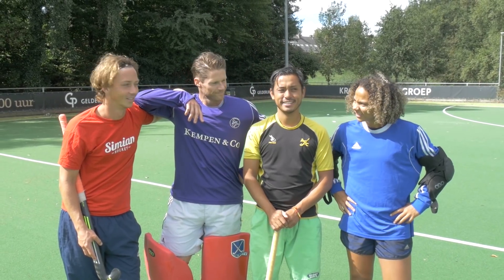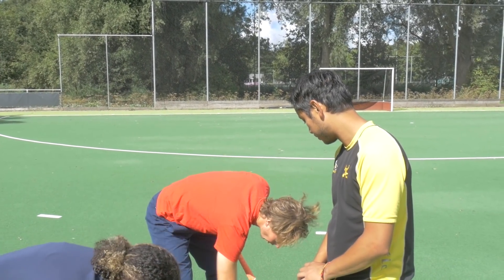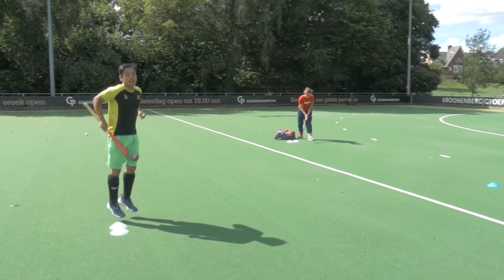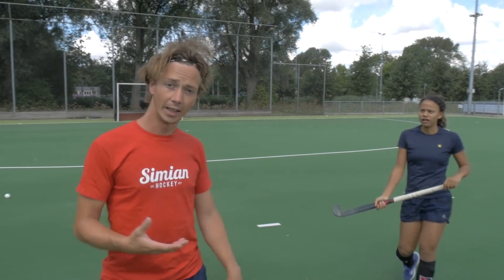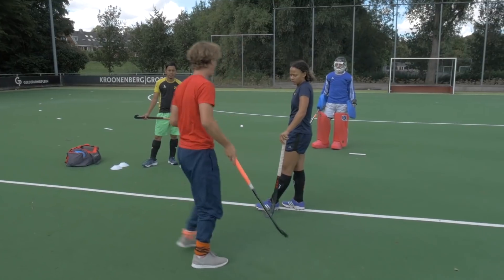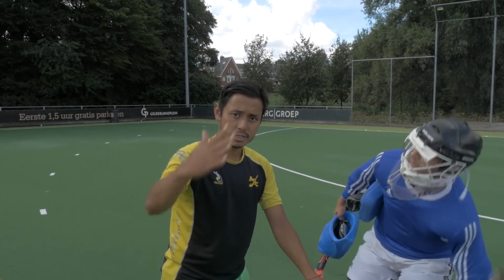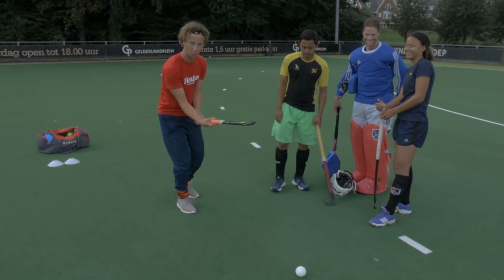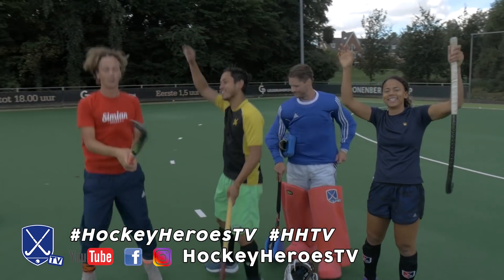Tomahawk / Backhand / Reverse Sweep - Field Hockey Technique | Hockey Heroes TV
Paul explains us how to do the sneaky Backhand / Tomahawk / Reverse Sweep! Nice!

Mondays: Training videos
Wednesday: Fun videos
Fridays: Hockeyvlogs